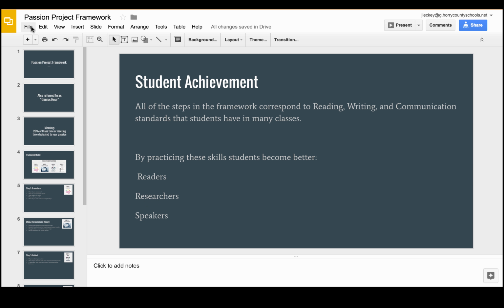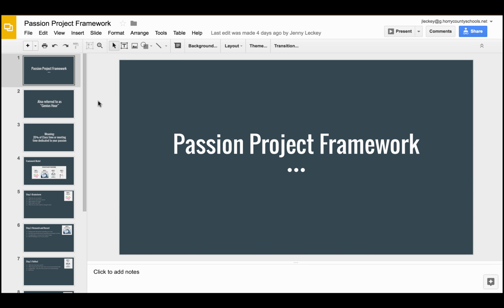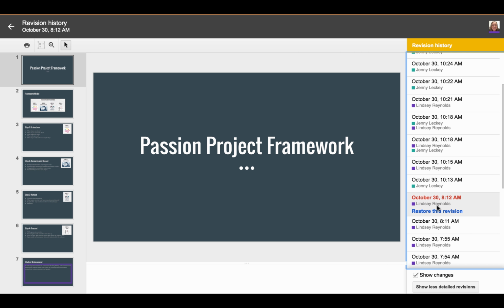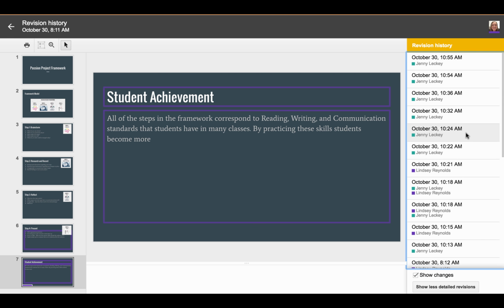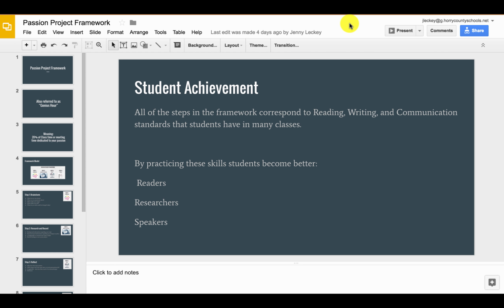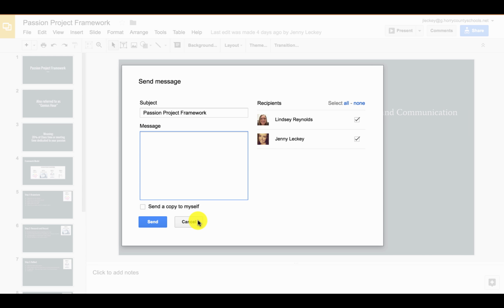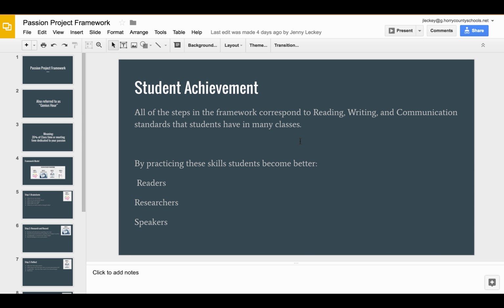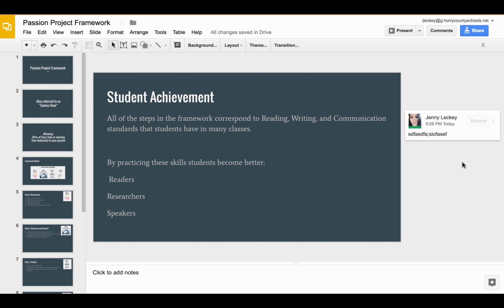Tech Thursday #1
Google Slides- how educators can use key features to hold students accountable during collaborative work.